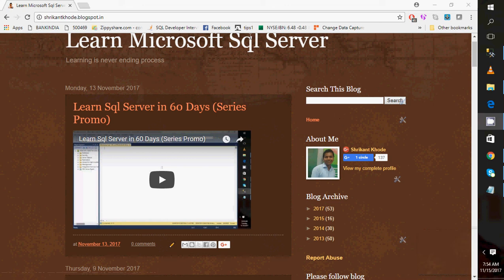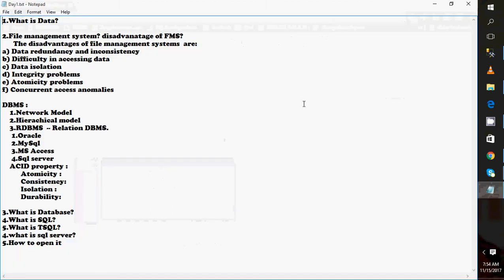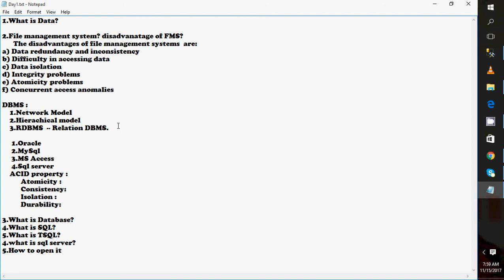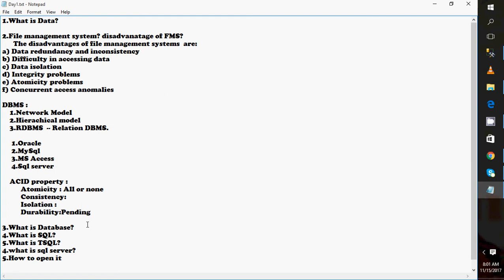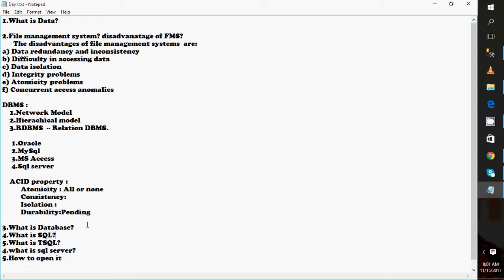Day 1 of 60 Days - What is SQL and Database Management Studio?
SQL :
 SQL stands for structured query language, and pronounced either see-well or as separate letters. SQL is a standardized query language for requesting information from a database.

DBMS :
Database Management System (also known as DBMS) is a software
for storing and retrieving users' data .
It allows users to create their own databases as per their requirement in relational database management  software such as SQL Server.
Please watch full series to learn more.